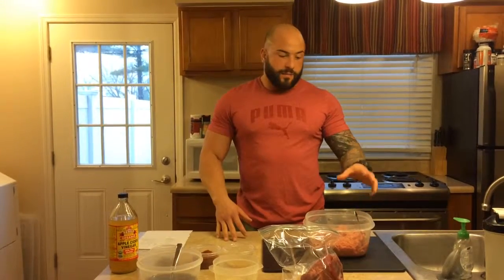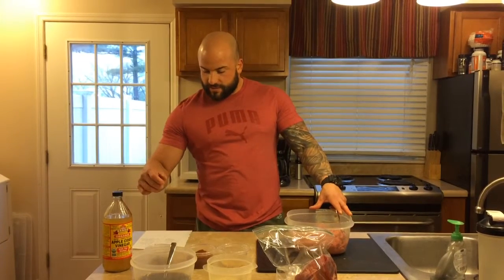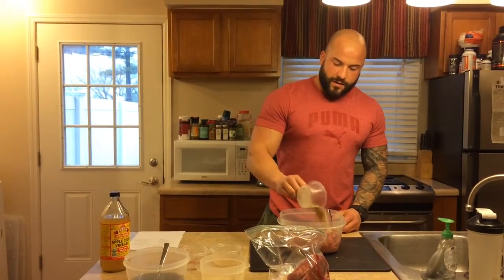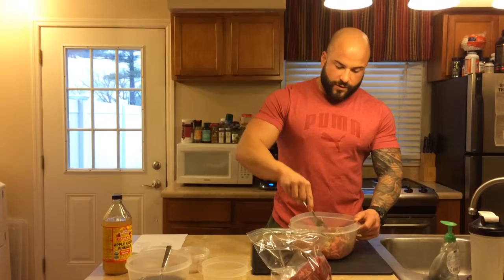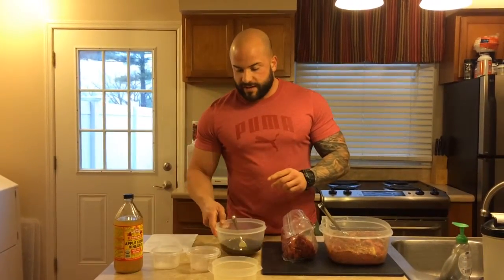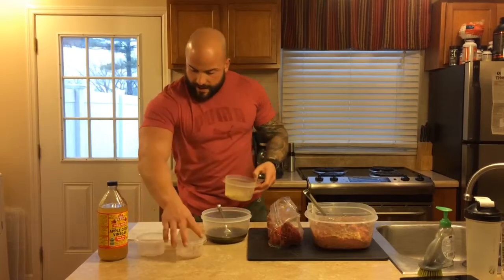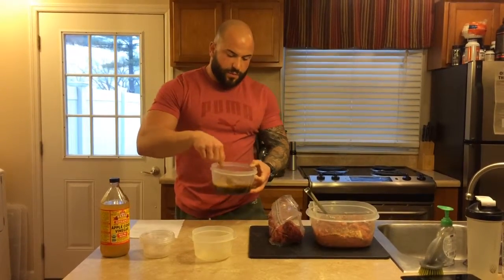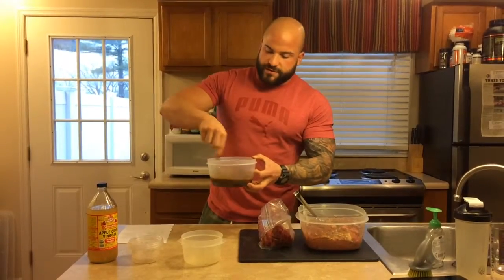Chorizo Chicken and Chipotle Steak